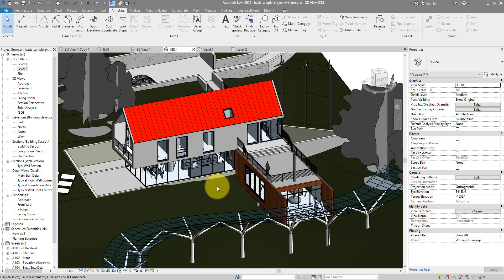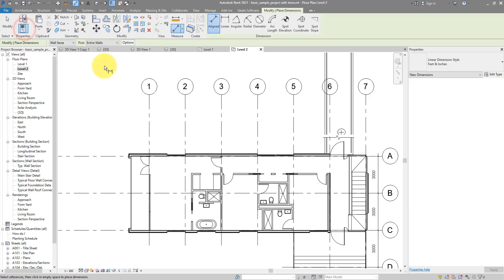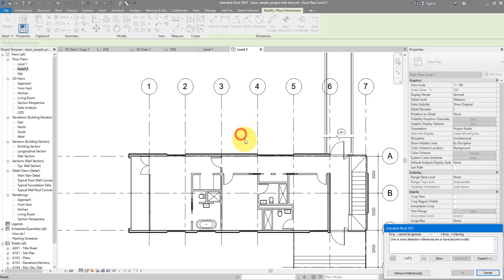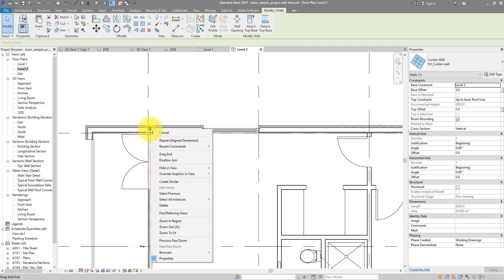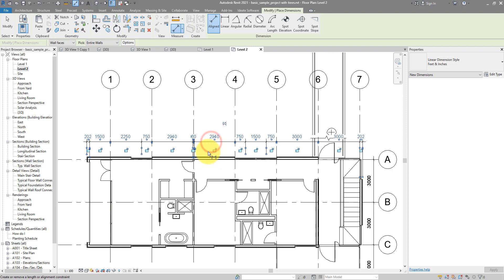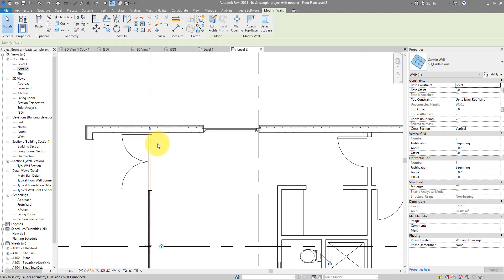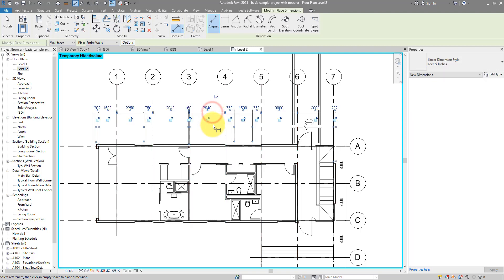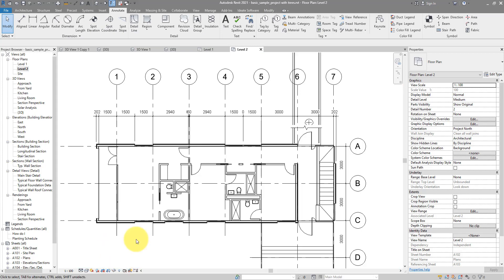Revit Snippet: How to dimension entire walls in 1 click!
See how quickly you can create auto dimensions for any Revit wall at its end points, intersecting grids & other walls it intersects. You’ll also learn how to solve a problem when this quick annotation command refuses to create dimensions for some specific walls.